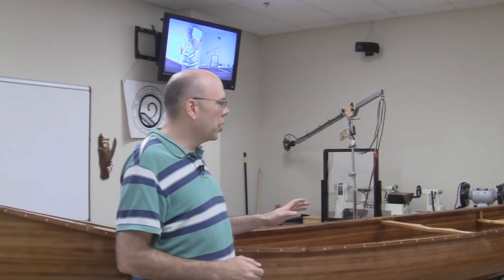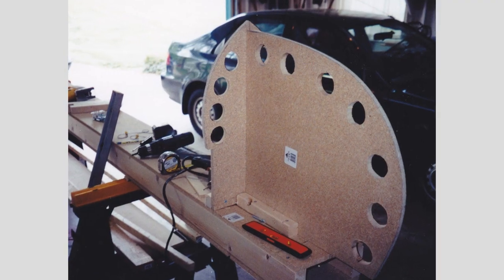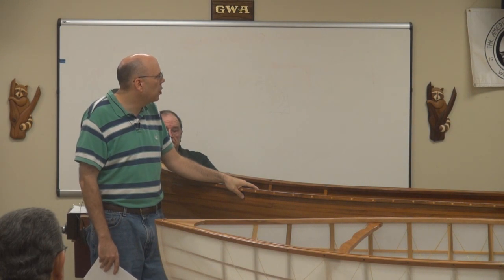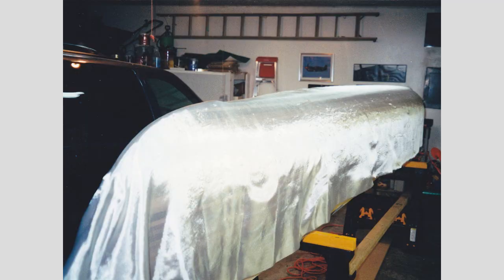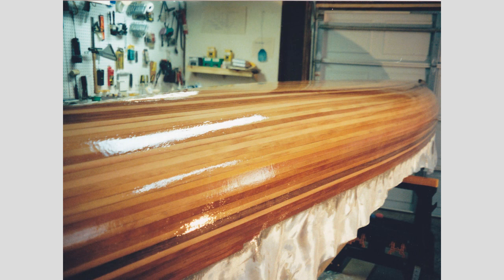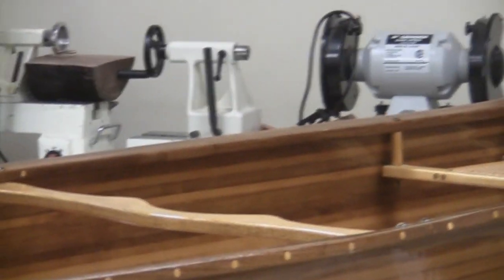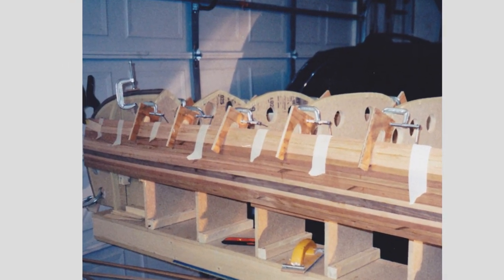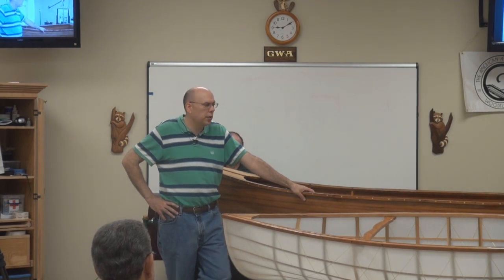2013-08-10 Building a Cedar Strip Canoe by Chris Allison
Chris Allison narrates a multimedia presentation on how he built his first cedar strip canoe 15 years ago.  He has gone on to build 3 more canoes and taught his kids as well.

Recorded and presented in HD.